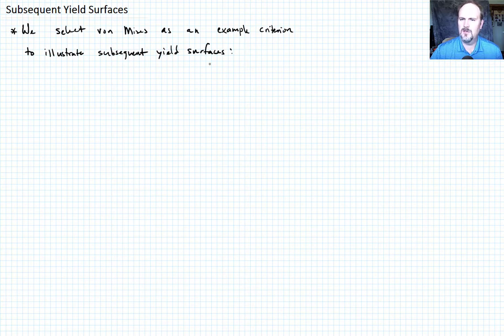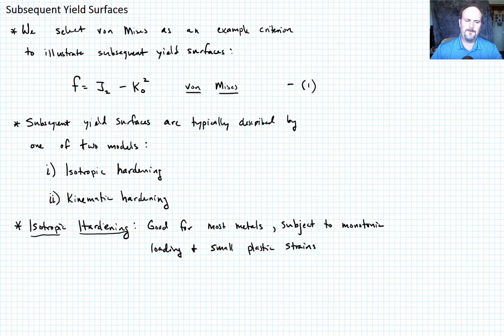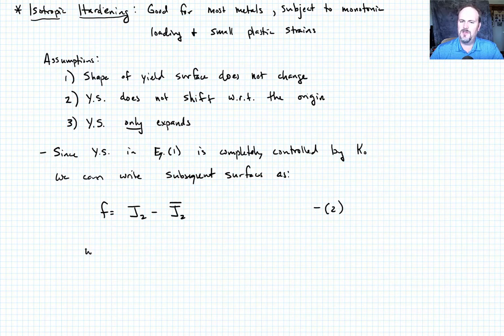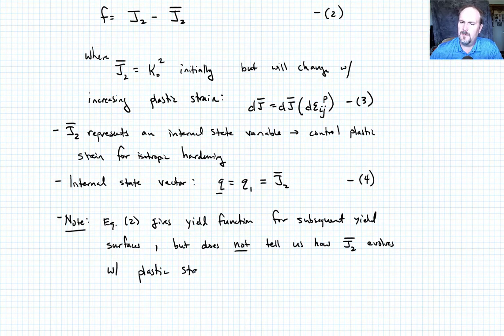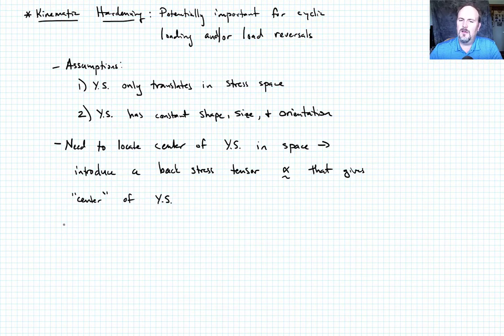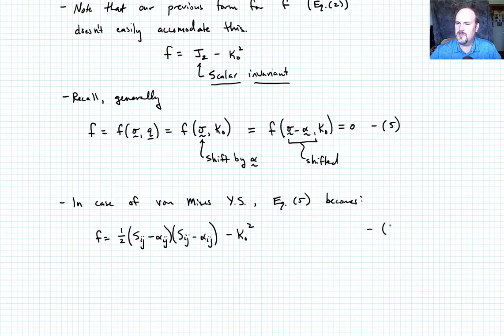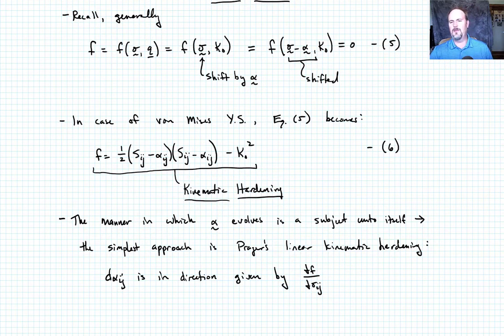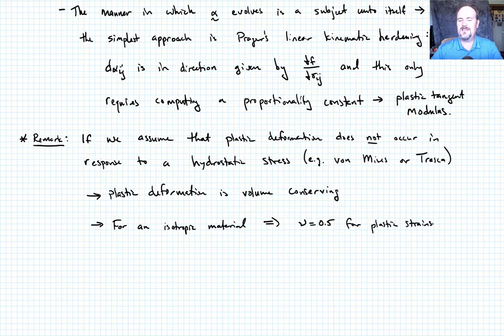2-7: Subsequent Yield Surfaces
Briefly covers isotropic and kinematic hardening in the context of the von Mises yield function (surface).